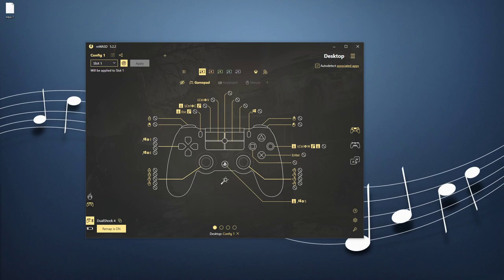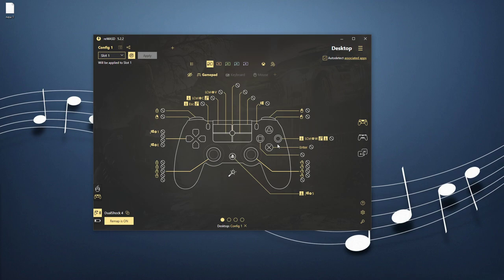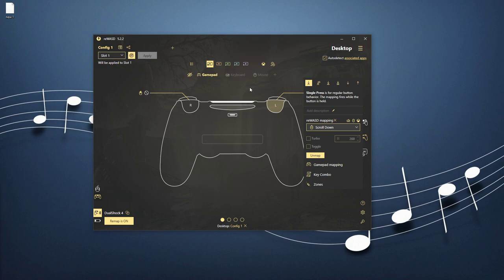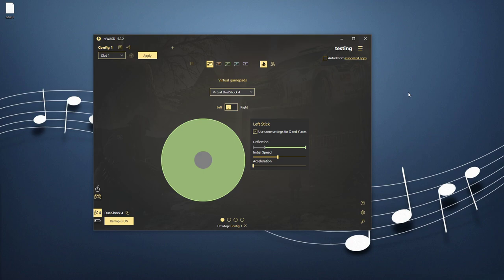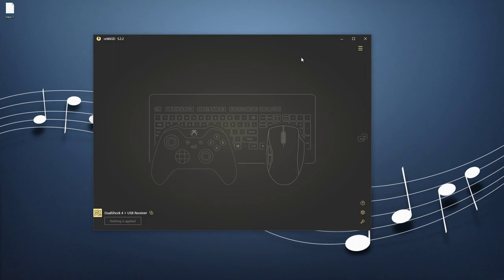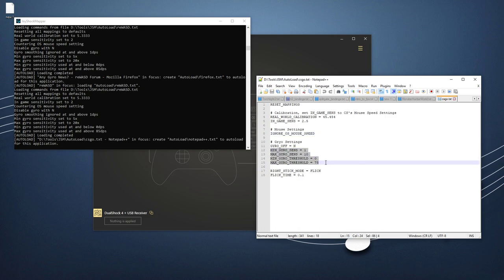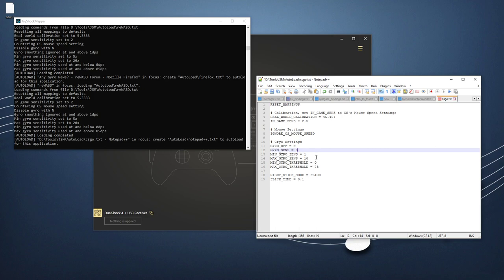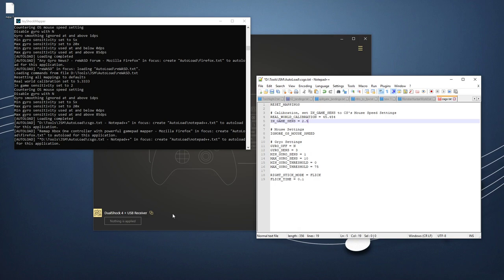What Steam Input could learn from reWASD and JoyShockMapper